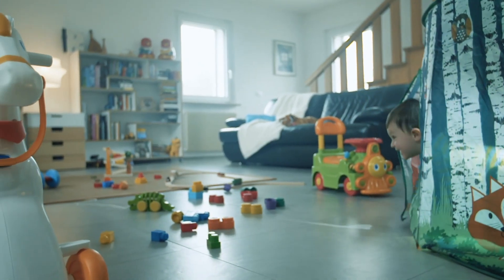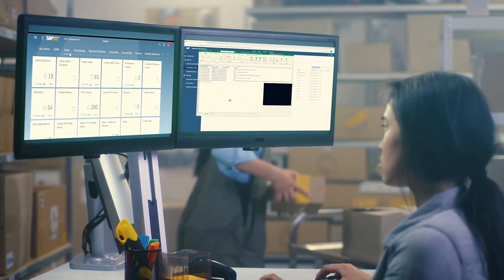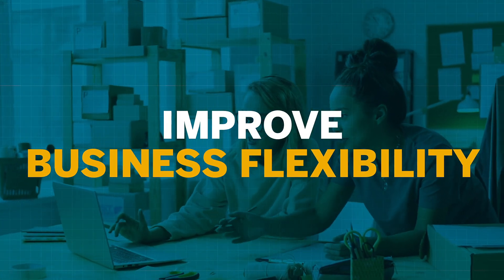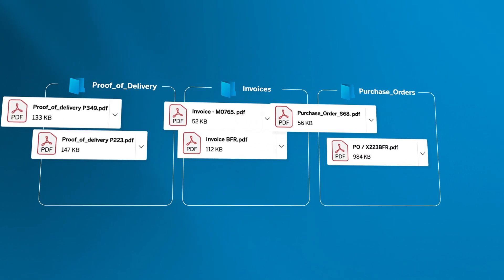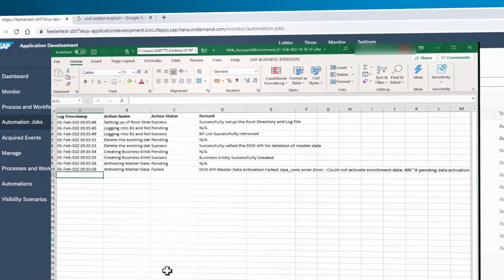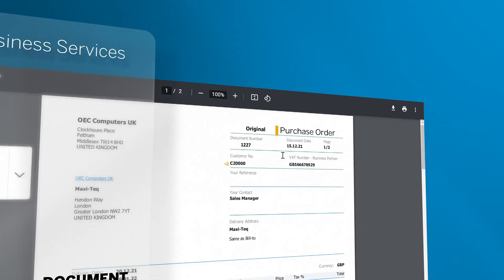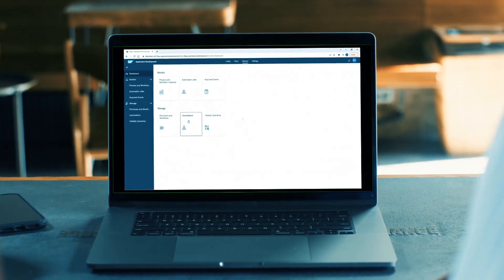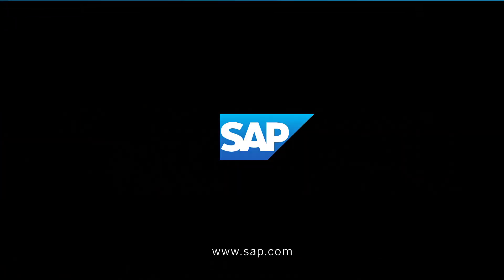Overview: Sales Order Creation From a Local Purchase Order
Tired of time-consuming manual processes?
Take a step forward with the Sales Order Creation from a Local Purchase Order bot for SAP Business One, which will scan your Purchase Orders received by email and create a draft Sales Order in SAP Business One.